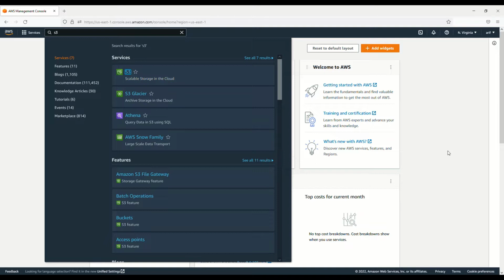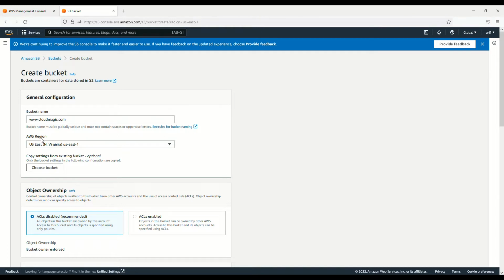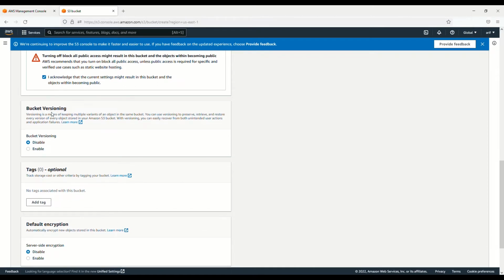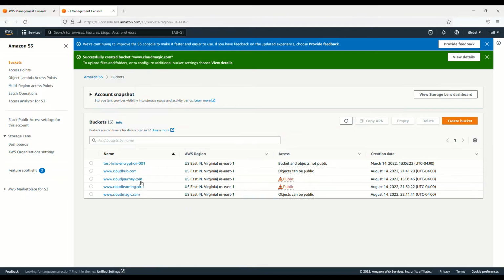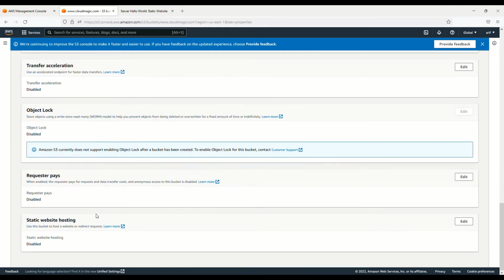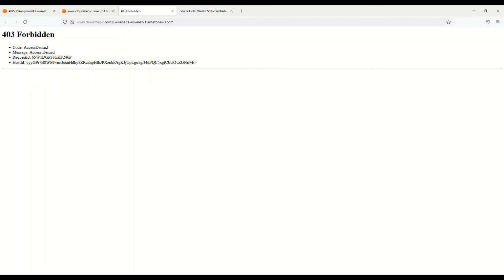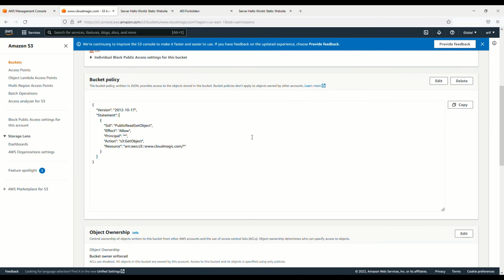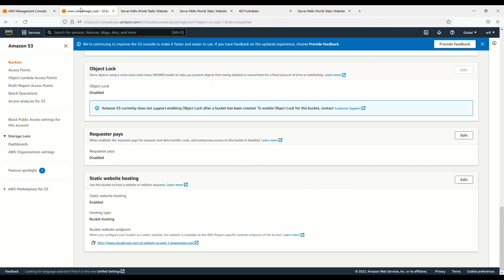How to Host Static Website in AWS S3 Bucket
In this video I am demoing static website hosting in a AWS S3 bucket.